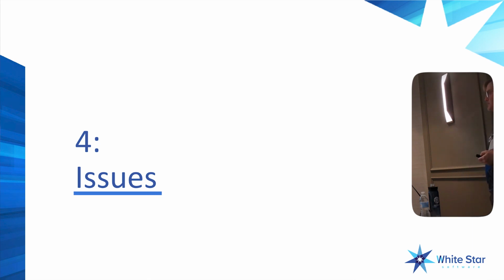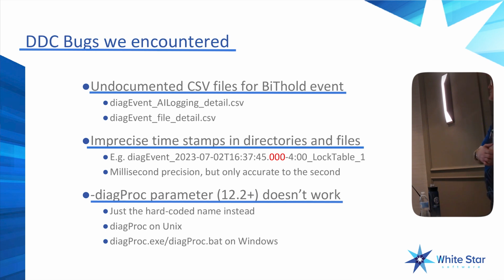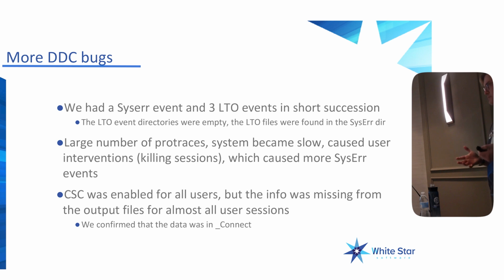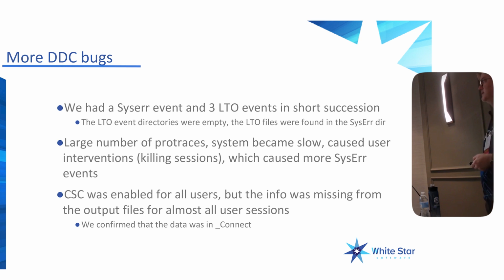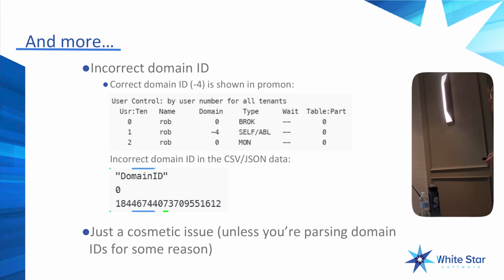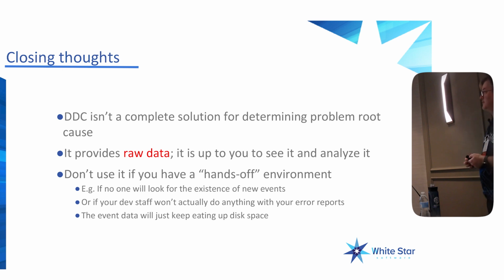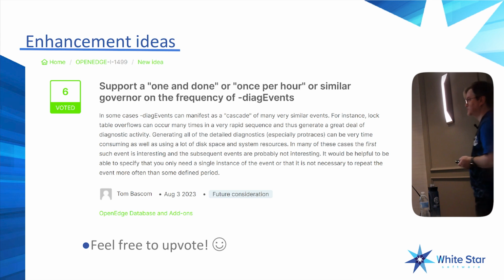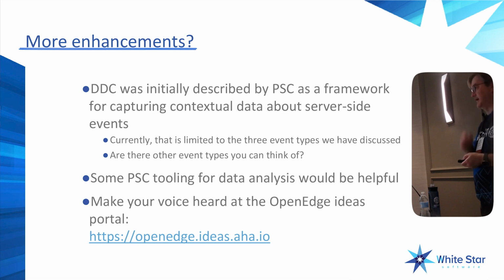OpenEdge DDC - Part 4, Sharing observations, concerns, and some anomalies.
This is part 4 of Rob Fitzpatrick's Diagnostic Data Collection (DDC) presentation. Here, he shares his observations, concerns, and some anomalies.